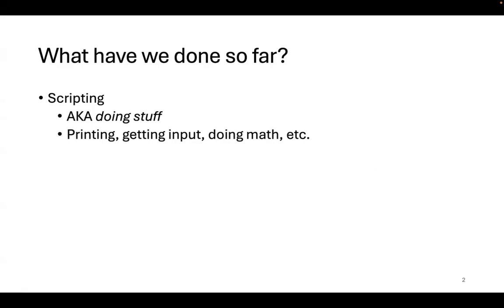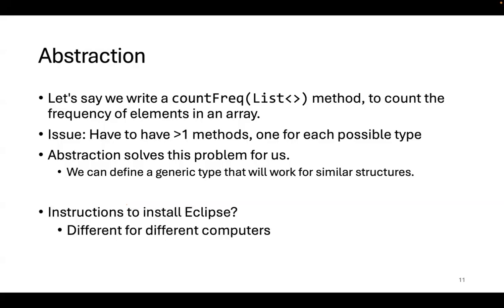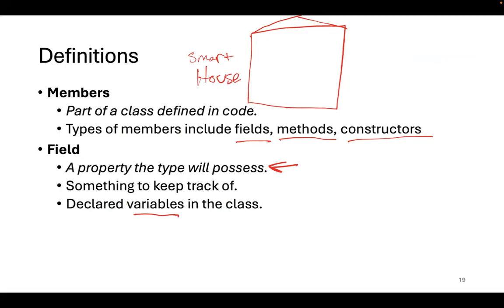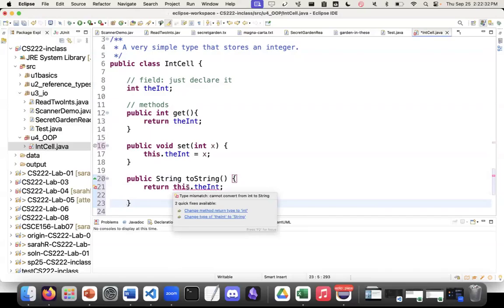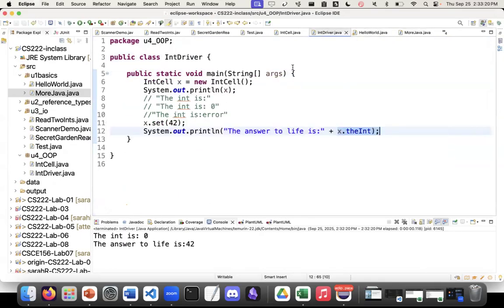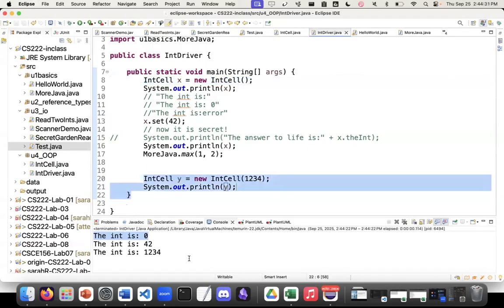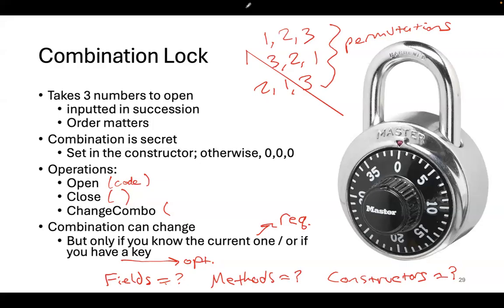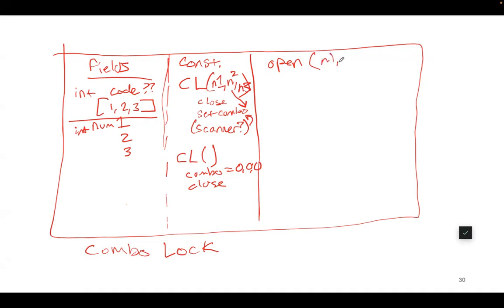222 Sept 25: Begin Object-Oriented Programming